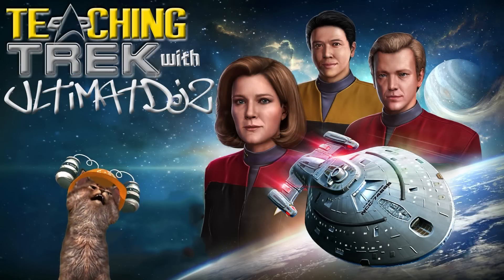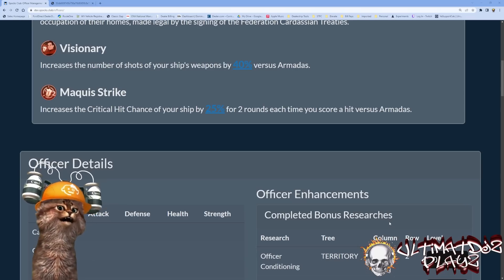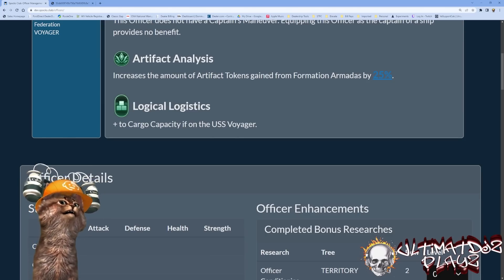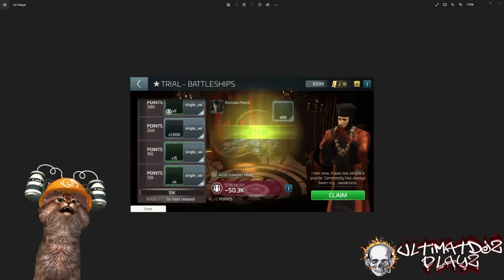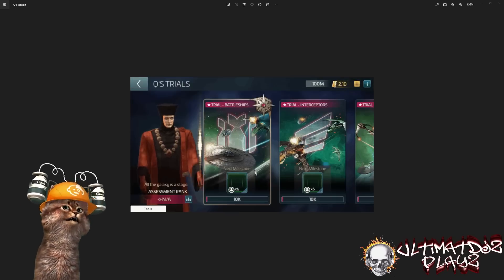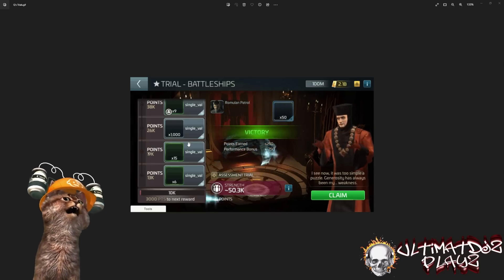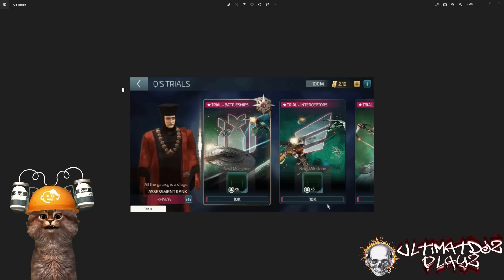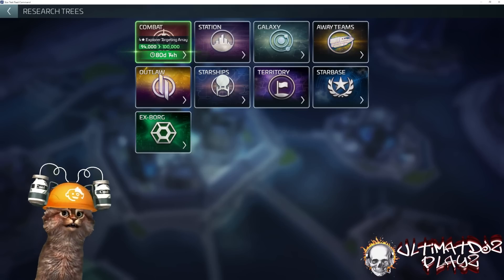July 2023 ArcFall - Voyager Part 3 // Star Trek Fleet Command STFC // UltimatDjz Playz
Voyager Part Three is coming out in July, and with it a legendary character and a new mechanic with new technology to add to your ships for additional abilities and power. Let’s take a look at what Scopley has in store for commanders within Voyager Part Three